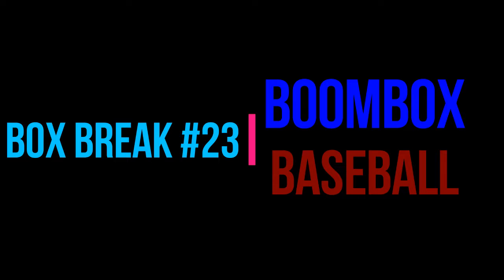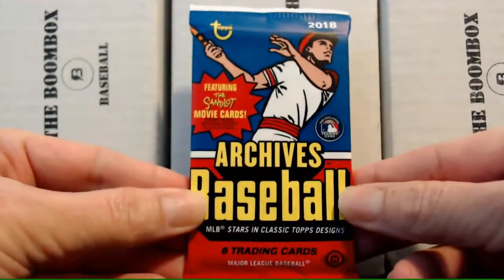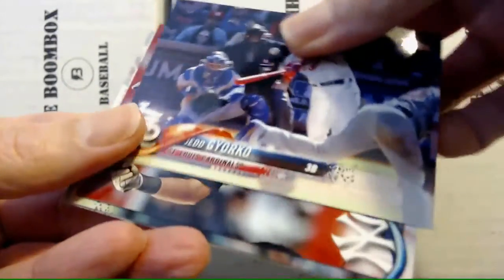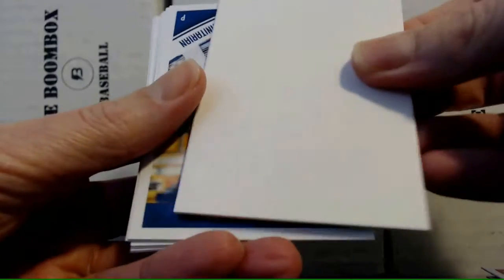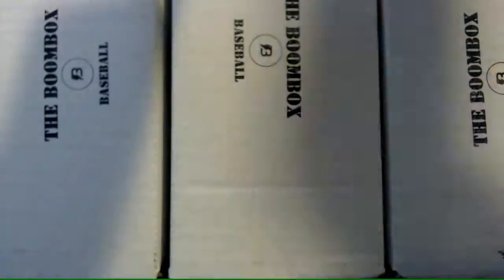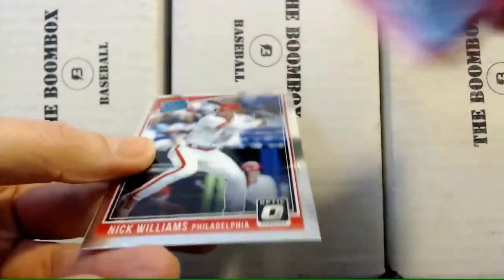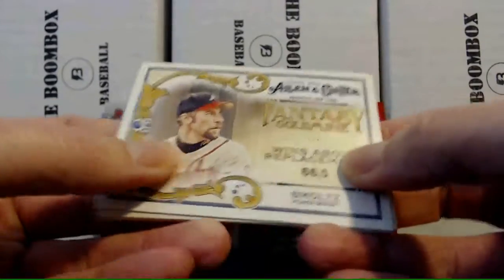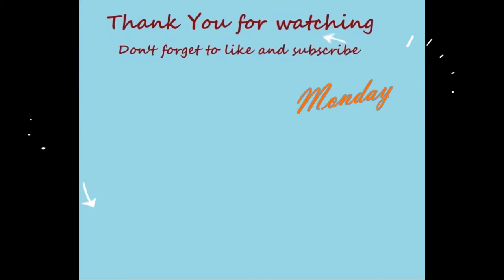Box Break #23: BoomBox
Monday ~Box Breaks

Tuesday / Thursday ~Name The Player Challenge

Friday ~ Showdown!

Wildcard!

~The Untrue Story Behind the Cardboard
~Baseball Card Top 5
~Cardboard Dating Profiles
~Tales from the Backside
~Hindsight 20/20